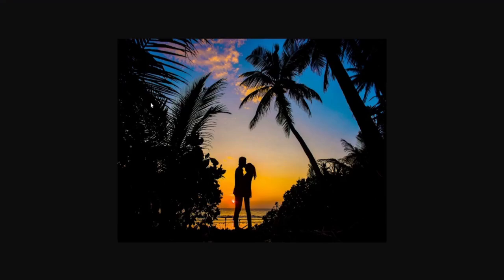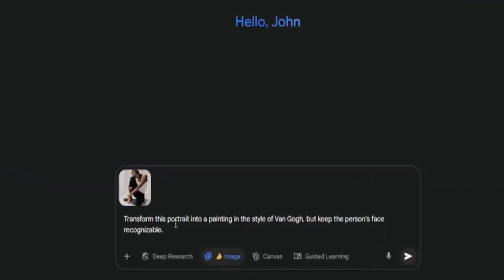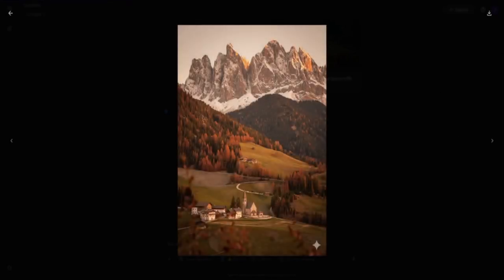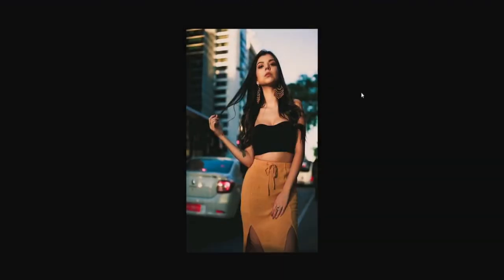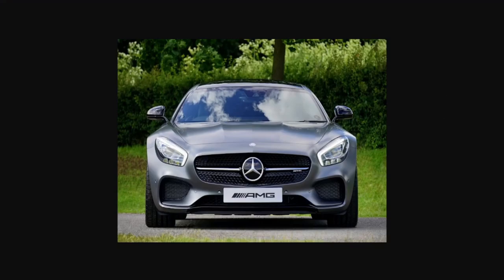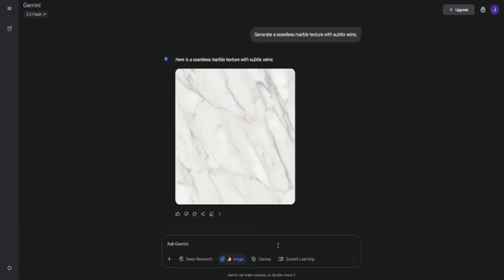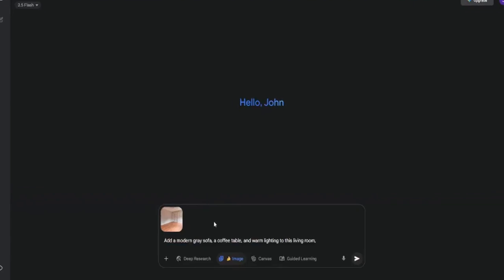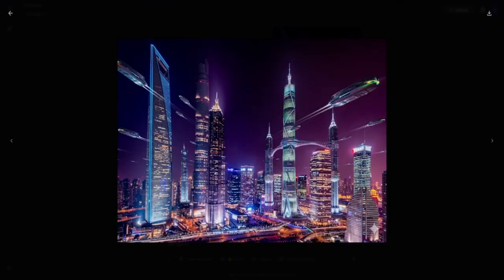Top 10 Nano Banana Use Cases for Professional Editors That are AMAZING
In this video, we dive deep into the top use cases of Nano Banana, Google's revolutionary AI image editor that every professional needs to know. From fixing exposure in seconds to creating stunning artistic styles and brand assets, you'll discover how this powerful tool can save you countless hours and unlock new creative possibilities.
What is Nano Banana? It's a new AI platform from Google, currently available for free inside Google Gemini and Google AI Studio. It's not just a simple filter; it's a prompt-based tool that understands complex commands and delivers incredibly realistic results.

Here's what you'll learn in this video:
• Effortless Exposure Correction: Say goodbye to endless sliders and masks. Learn how a simple text prompt can fix overexposed and underexposed photos with incredible precision.
• Applying Artistic Styles in Seconds: Transform any photo into a painting in the style of Van Gogh, Monet, or any artist you can imagine, while keeping the subject recognizable.
• Instant Scene Restyling: Change the mood of a photo from a plain day to a cozy golden hour scene with a single command.
• Virtual Try-On for Fashion & Beauty: A game-changer for photographers! See how you can realistically add clothes or makeup to a model in seconds, saving huge amounts of time on photo shoots and retouching.
• Creating Consistent Brand Assets: Effortlessly generate logos, banners, and mockups that perfectly align with your brand's visual identity.
• Seamless Photo Blending: Learn how to merge two photos smoothly, creating professional-looking composites without hours of masking and color correction.
• Texture & Pattern Design: Generate stunning, seamless textures for digital art, product mockups, and backgrounds instantly.
• Broad Colorization & Enhancement: Restore old black-and-white photos and enhance faded images with natural colors and improved clarity.
• Interior Design Visualization: Show clients realistic previews of new room layouts and furniture without 3D software or expensive shoots.
• Creative Compositing: Add surreal or futuristic elements to your photos and have Nano Banana handle all the lighting and perspective adjustments for you.
Nano Banana is changing the game for professional creators. Watch this video to see why it's becoming the most talked-about AI platform in the creative world and how you can use it to elevate your work.
If this video gets enough support, we'll create a follow-up on how to make money with Nano Banana! Don't miss out!